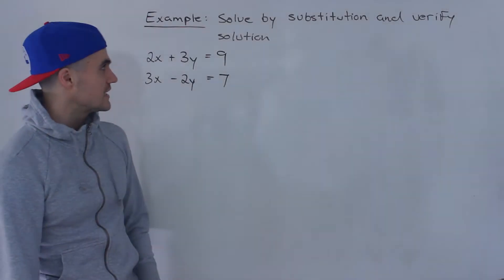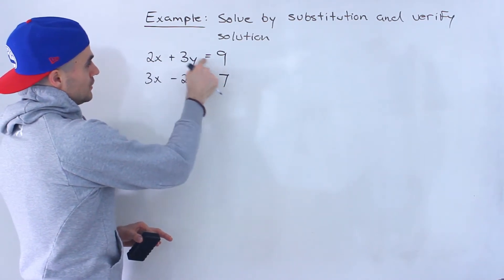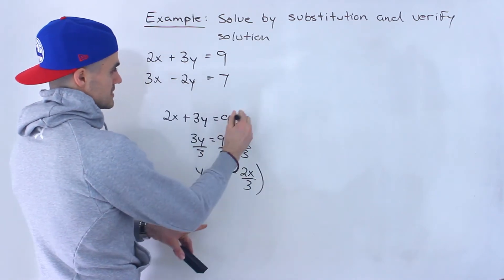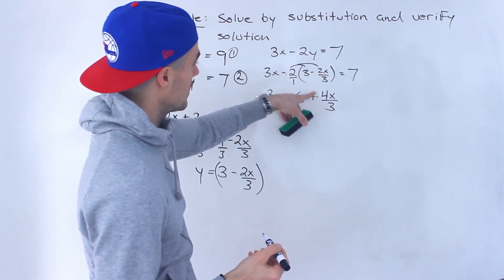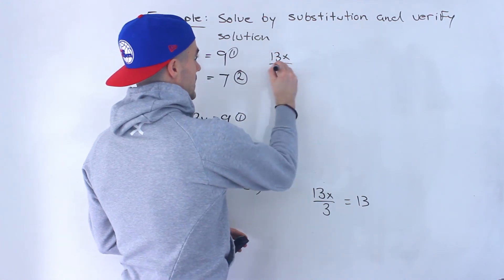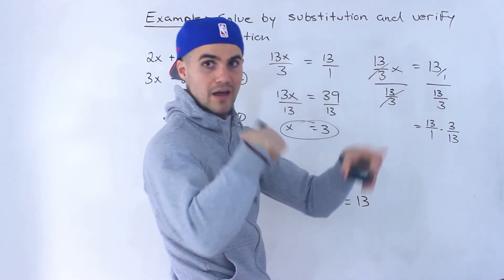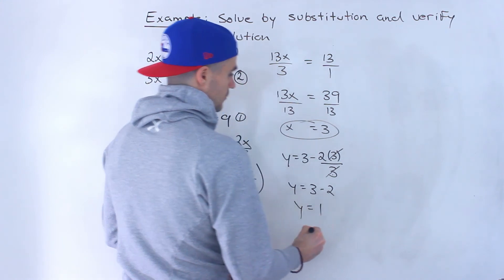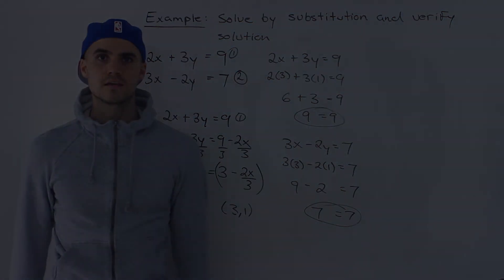MPM2D (Grade 10 Academic Math) - Solve Linear System with Substitution and Fractions